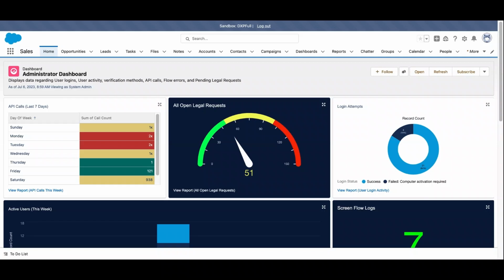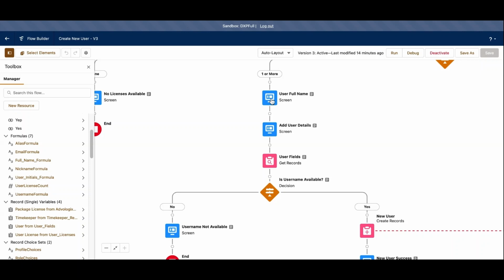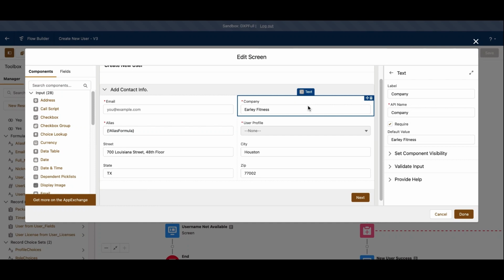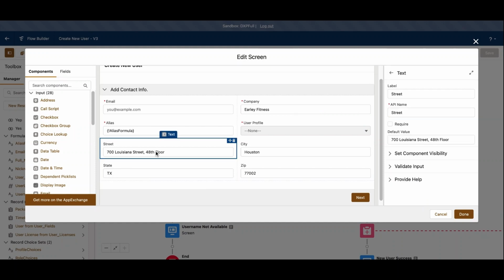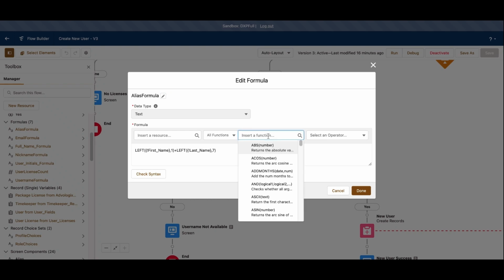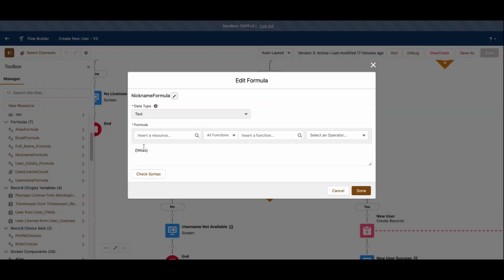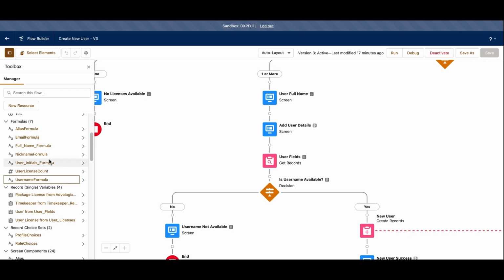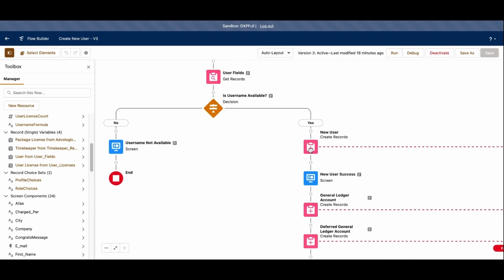Auto Fill New User Fields Using Formulas in Flow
This is a followup video to a previous video about creating new Users instantly in Salesforce with a Screen Flow.  I am auto populating fields in my screens with formula variables and default values in order to create Users, after inputting a first and last name into the initial screen.  This video briefly shows the formulas I am using to do this, and the default values I am using for each field in the Flow.  Also, you will see each field that is included in the create records element in order to quickly create a new Salesforce User.

You may not be able to use this exact method, but it will help you consider ways to create formula variables to populate your data in Salesforce Flow.  Although I did not mention this in the video, you might also be able to modify my Screen Flow in order to create multiple Users at one time.  Let me know if you have any questions, and feel free to make a request for a specific Salesforce Flow video!